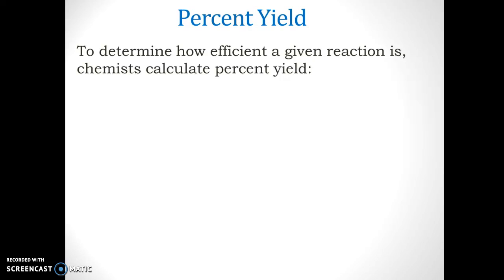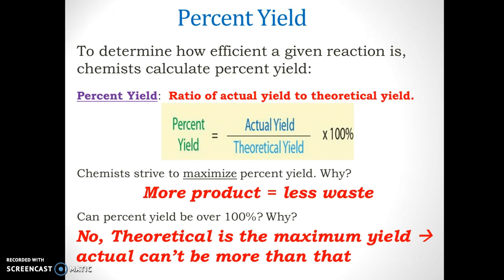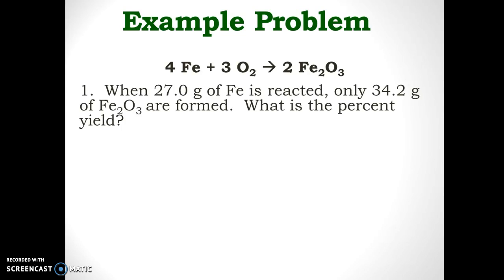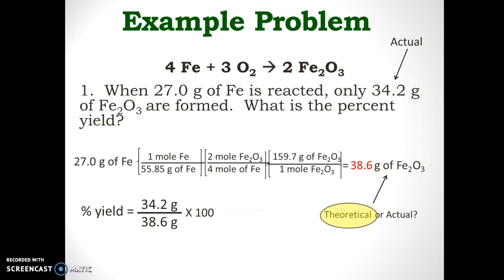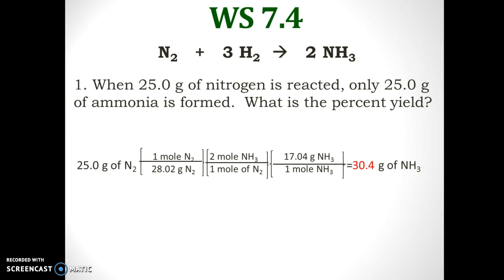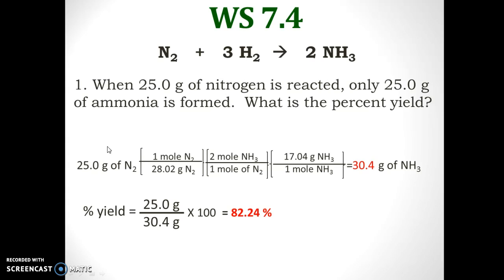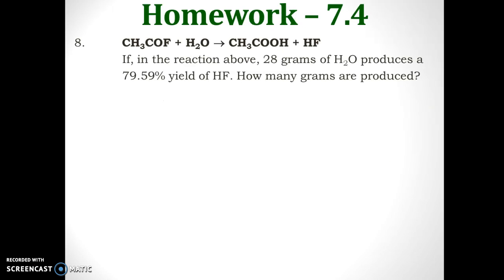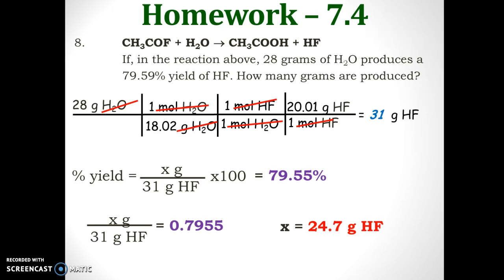Percent Yield - WS 7.4